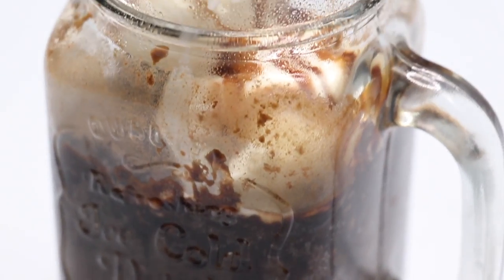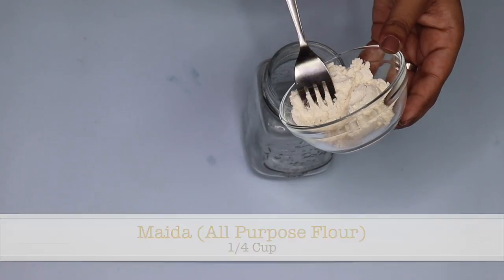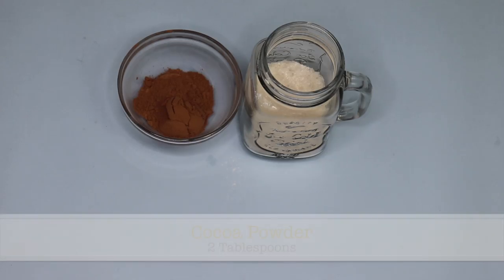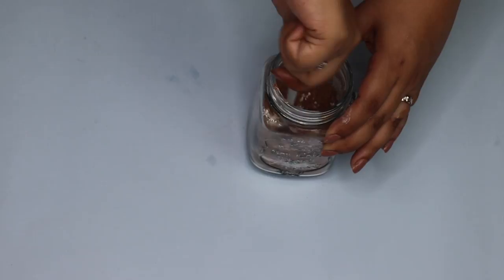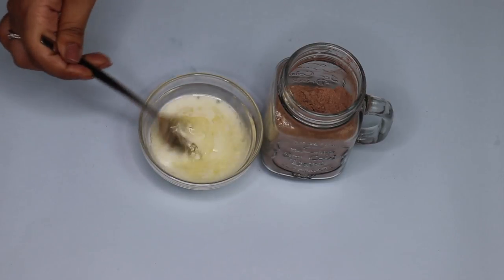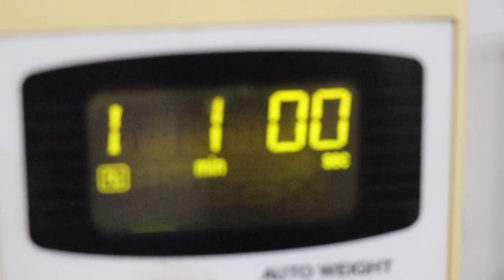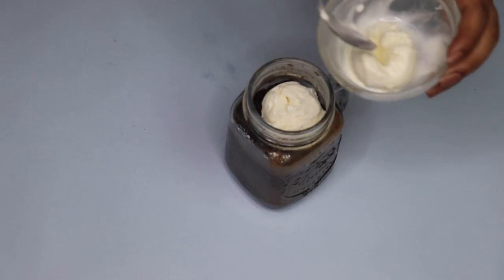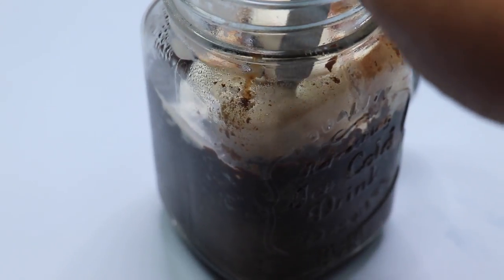Diy 1 Minute Cupcake In A Cup Recipe | Easy Melt In Mouth Choco-Coffee Cake | Diyweek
Hey everyone! :)

Today I am going to share with you all a DIY 1 minute cupcake in a cup recipe which literally melts in your mouth!

What Am I Wearing:

Nailpolish: Nykaa French Toast

Shreya Jain
5633 Qutub Road, New Delhi
Delhi
110055
India

Love
XOXO
Shreya